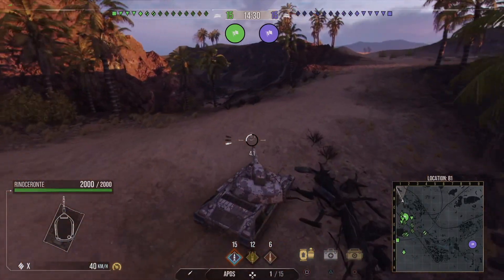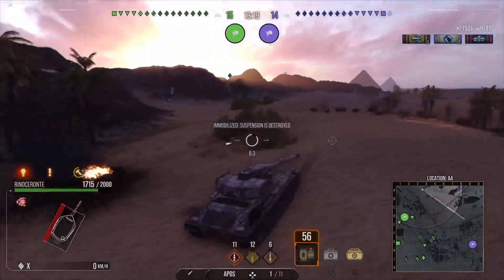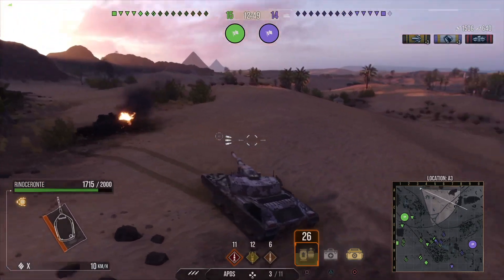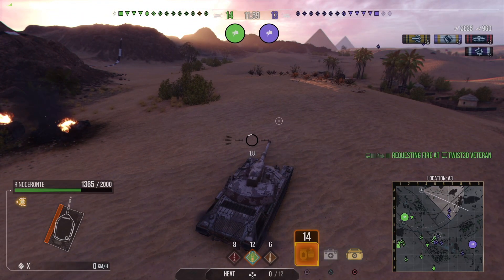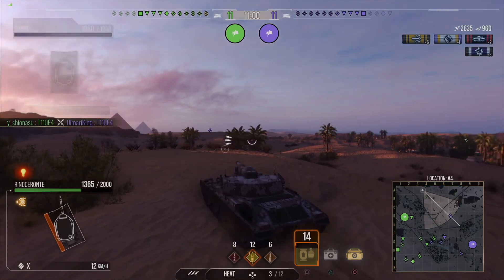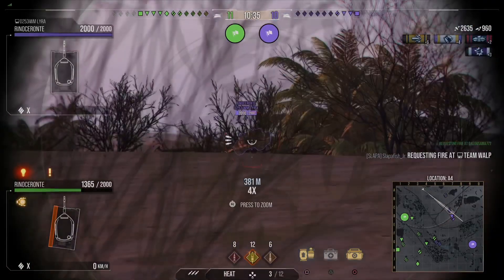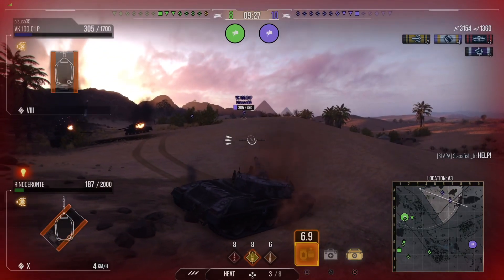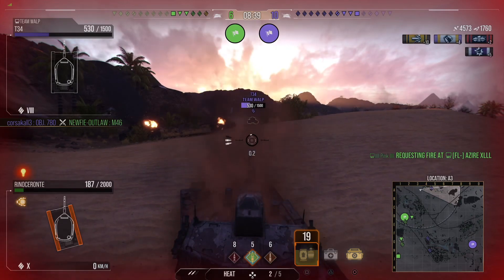THIS HAPPENS ALL THE TIME || World of Tanks Modern Armor wot console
In this World of Tanks Console video I will be driving the tier 10 Italian heavy tank the Rinoceronte for wot playstation and wot xbox and wot console